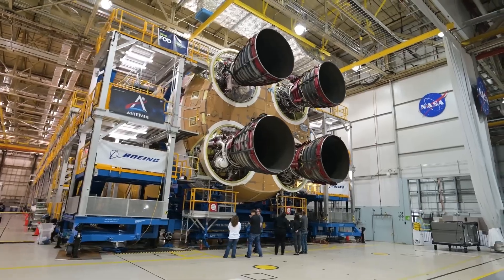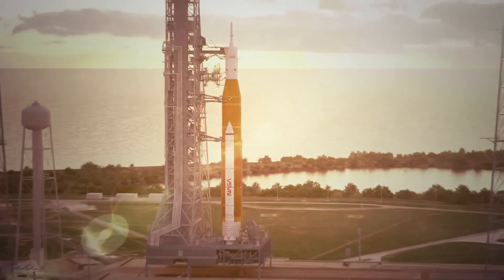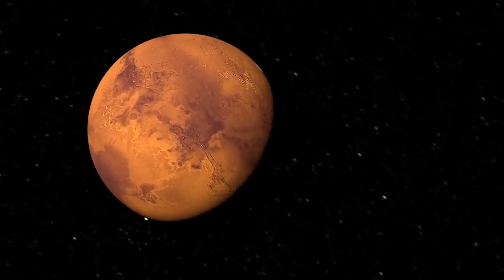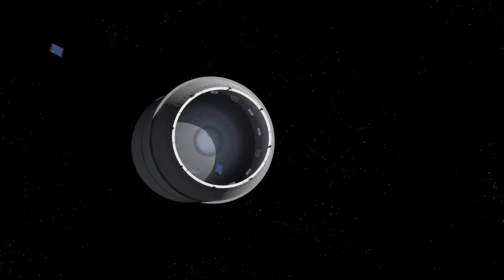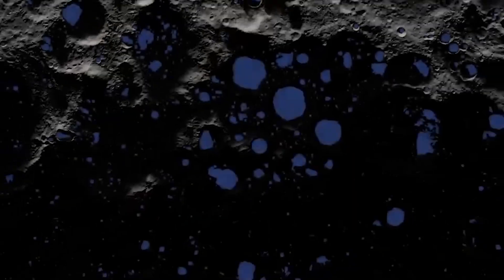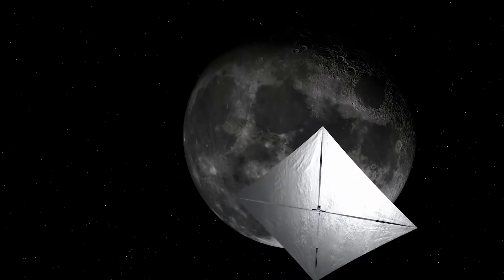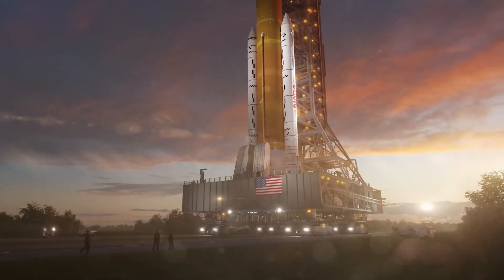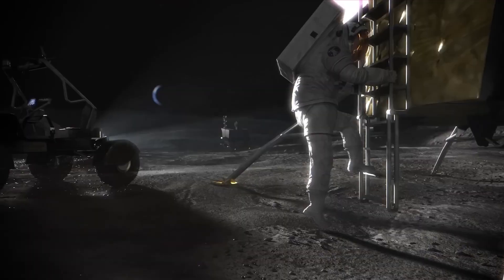NASA to Send Science Experiments on the Artemis I Mission to the Moon and Back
When Artemis I launches to the Moon and back there will be *A LOT* of science hitching a ride! From CubeSats designed to hunt for water deposits on the lunar surface to experiments on how life responds to space – and so much more. The Artemis I mission consists of the Space Launch System rocket that will send the uncrewed Orion spacecraft around the Moon and back to Earth to check out spacecraft systems before crew fly aboard on Artemis II. The Artemis I mission is one more step toward taking the next giant leap: sending the first astronauts to Mars.